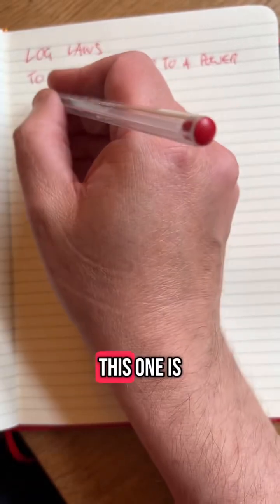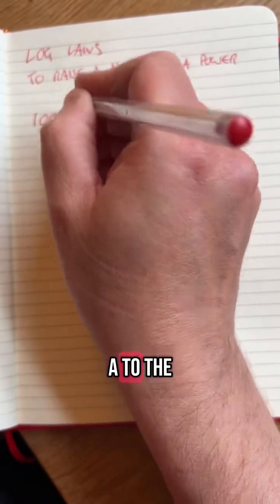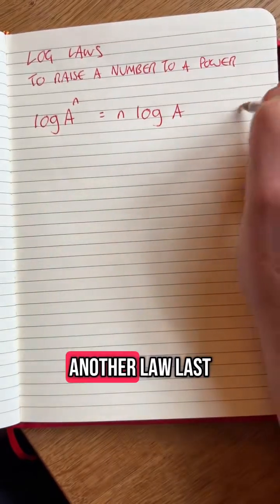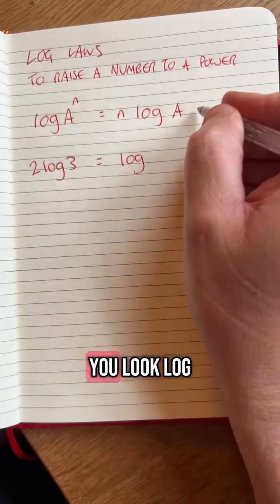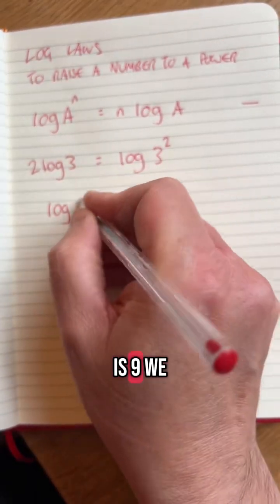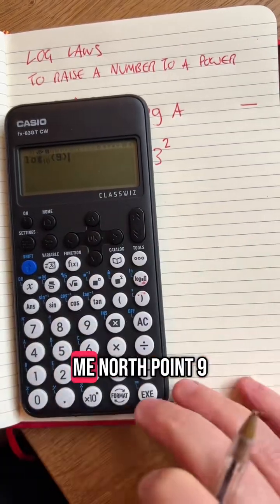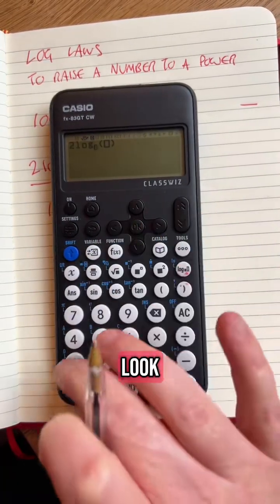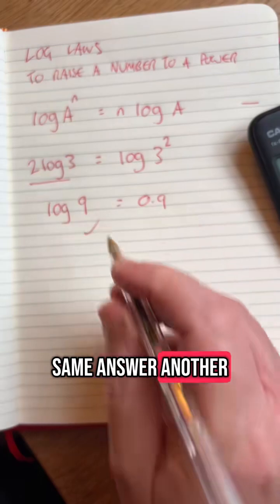When you have a log number muliplied by another number, you can use this power rule.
Another law of logs. When you have a log number muliplied by another number, you can use this power rule to find A and n. Then use your calculator to find the answer. Easy.

Perfect for apprentices, college students, BTEC and HNC learners who want to finally get this.

Follow for more no nonsense engineering maths @EngineerItWithMJL